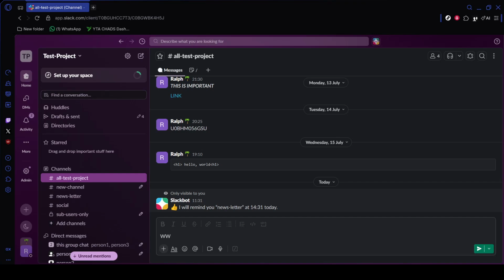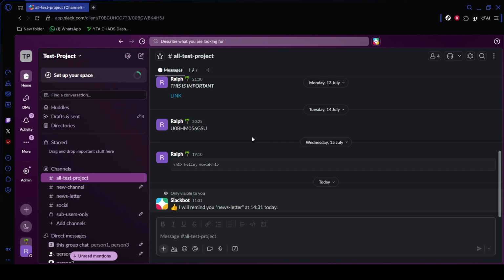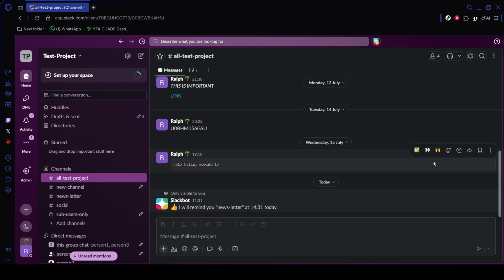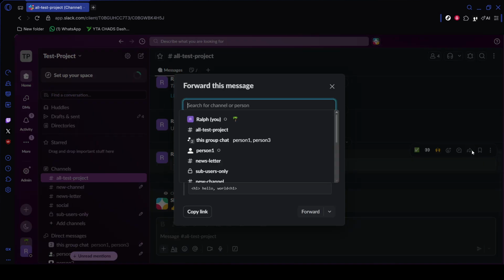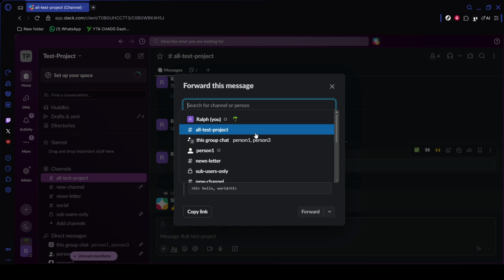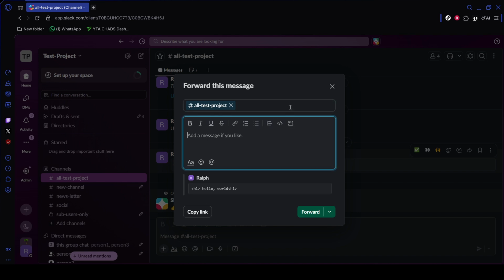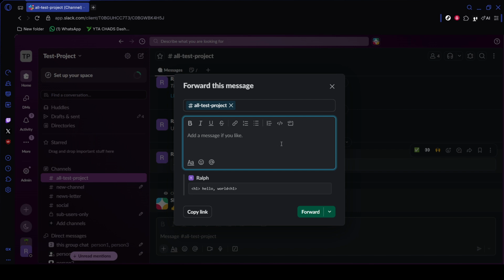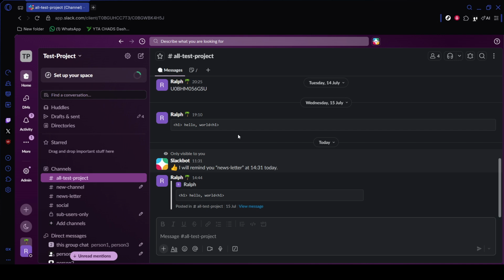How To Share A Message In Slack [Step By Step Guide]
In today's video we cover How To Share A Message In Slack [Step By Step Guide]